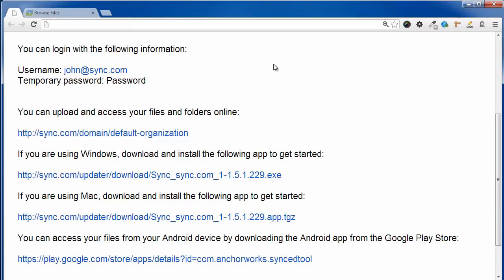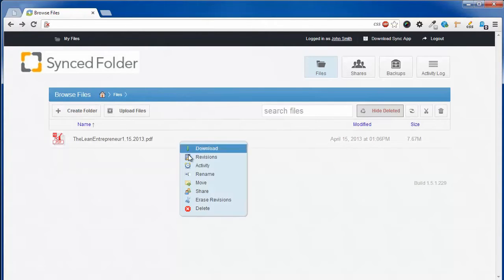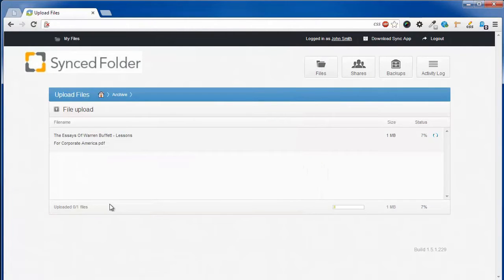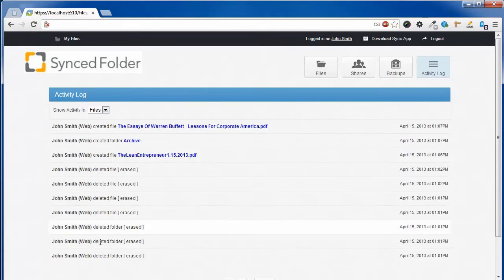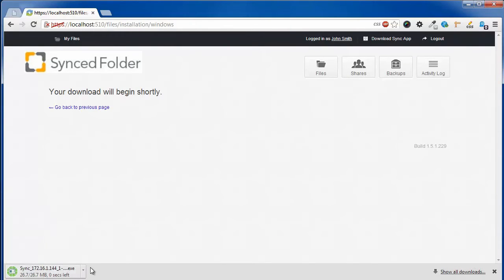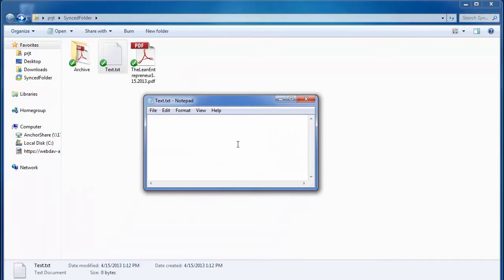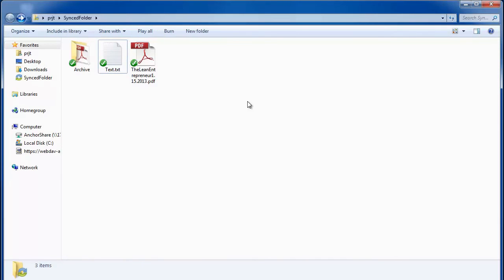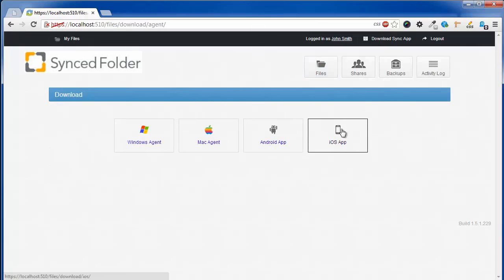Getting Started With Synced Folder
Why choose us over the competition?

Data security:
Usually all consumer data is secured by one encryption key. Synced Folder offers an unbreachable encryption technology that guarantees data security. In addition, information is stored at Synced Folder's Network Operations Center (NOC) located in Canada. This local oversight over the infrastructure further strengthens security.

Business functionality:
Most competitive file hosting services are designed for consumer use. There is no integration with your business environment or applications. Synced Folder lets you integrate with Microsoft Active Directory.

Visibility:
Most competitors offer limited access management and absolutely no reporting. With SyncedFolder you have access to what employees are doing, data usage, revision histories of documents and much more.

Reduced Downtime:
Most other cloud companies host your data on a third party server. This means: when the third party server goes down, your cloud storage goes offline. Downtime is more likely occur with most free cloud storage providers because the entire ecosystem depends on few third party servers. Synced Folder hosts your data on a local server located in Canada that guarantees a 99.5% uptime.